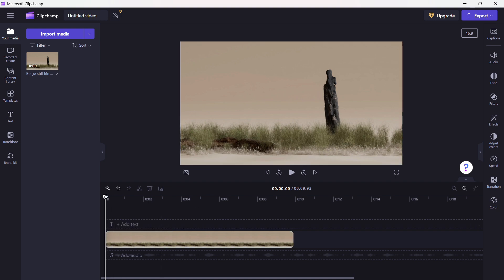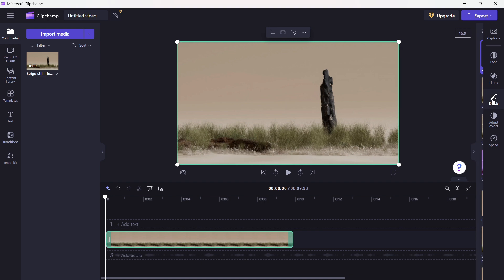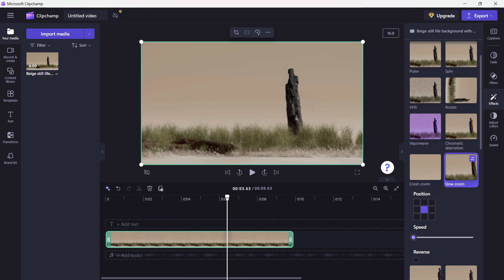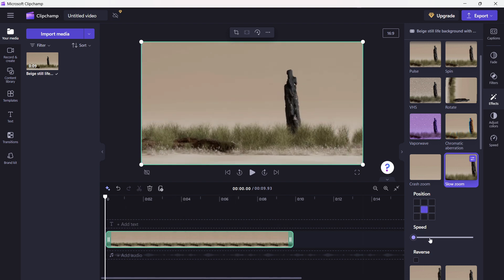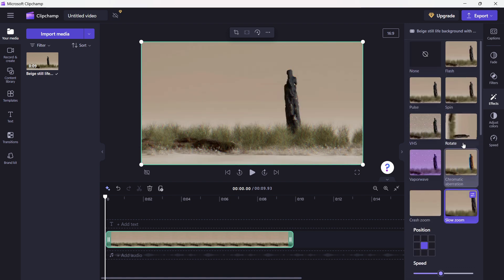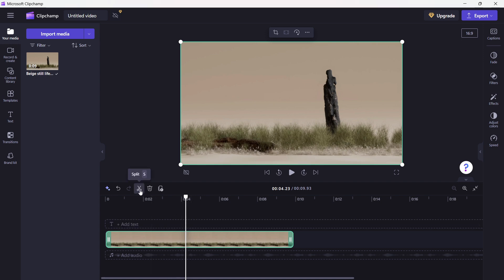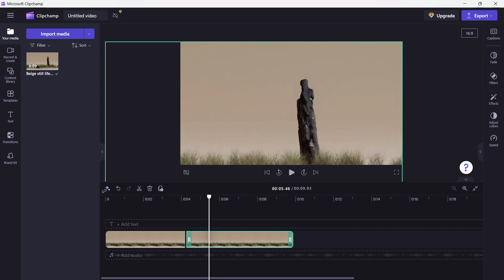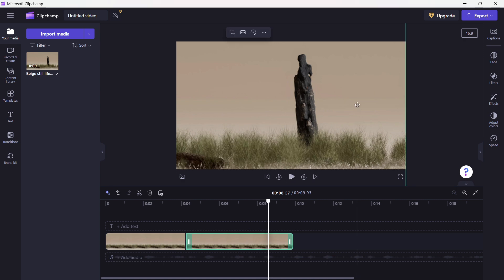How To Zoom In On Clipchamp (Quick & Easy)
In this tutorial, I'll show you how to zoom in on your video clips using Clipchamp. This is a great editing technique to make your videos more dynamic and engaging. Give it a try and take your videos to the next level with this simple zooming trick in Clipchamp!